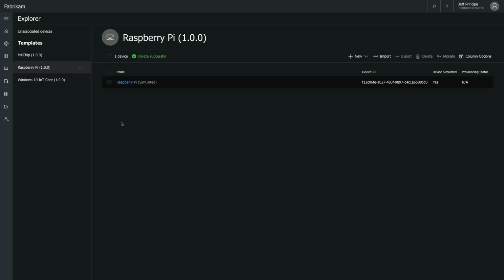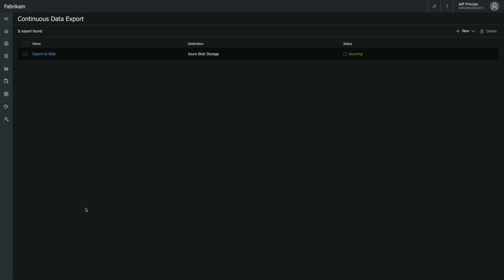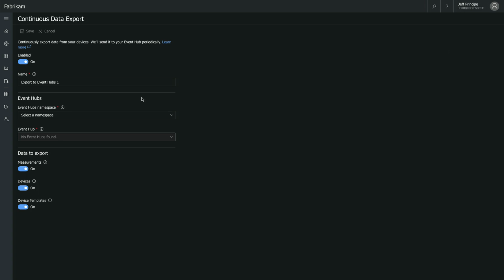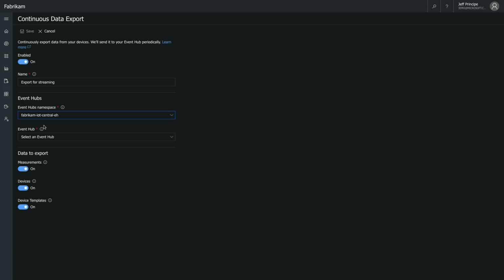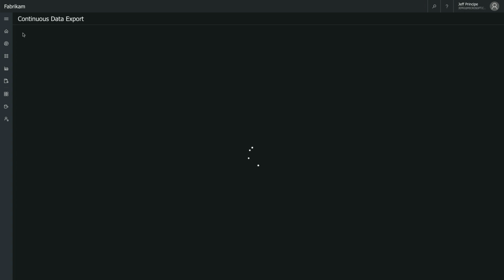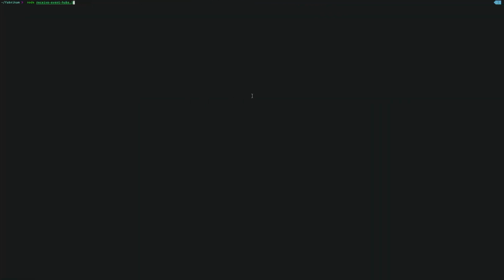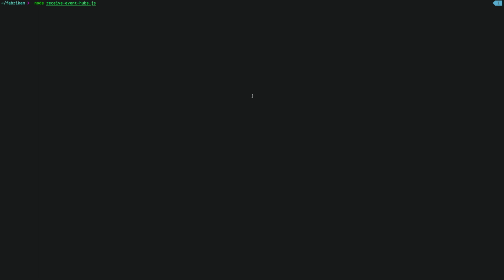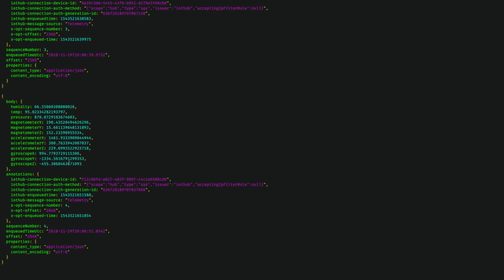Export data from your IoT Central app to Azure Event Hubs and Azure Service Bus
Learn about how to export device data to your Azure Blob storage, Azure Event Hub, and Azure Service Bus using continuous data export in IoT Central. We'll talk about how to set up continuous export to export measurements, devices, and device template data to your destination and how to use this data.